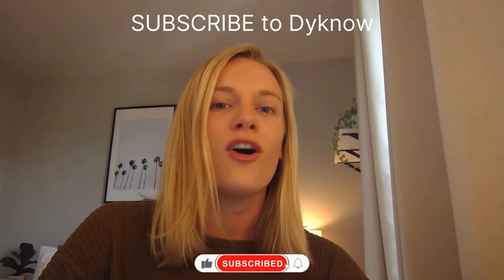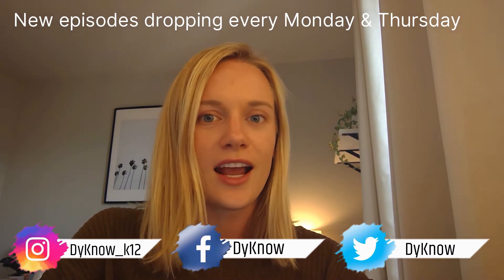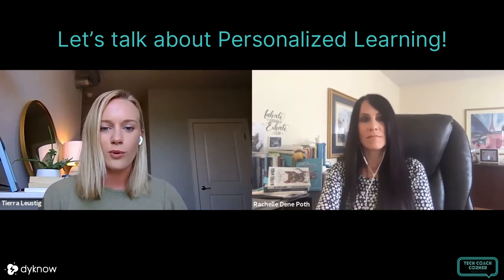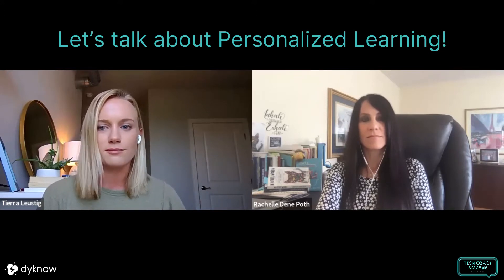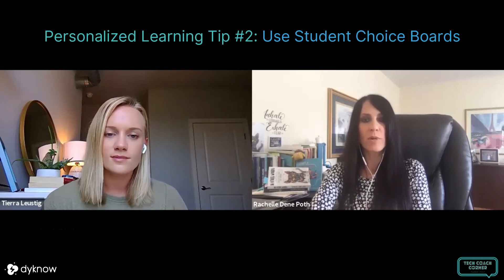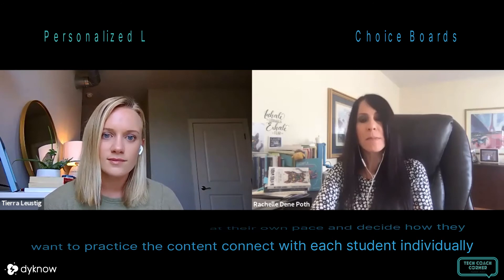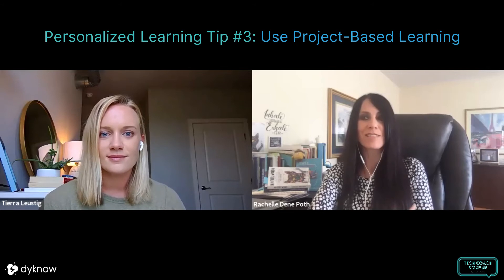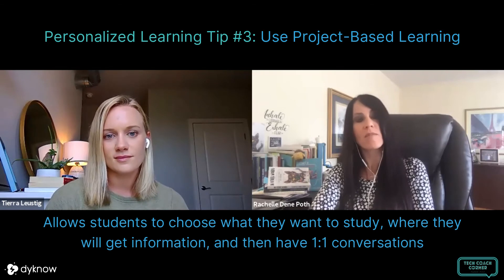How To Personalize Remote Learning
In this episode you'll learn 3 pro tips on how to implement personalized learning strategies to make remote learning more personalized for K-12 students.

Rachelle Dene Poth joins us on this episode of Tech Coach Corner to talk about why personalized learning is important, what it really means, and how to apply personalized strategies to the remote learning environment.

Here's what you'll learn in today's episode:

Rachelle shared that one of her favorite ways to personalize instruction is to take students to the library or computer lab so that they are able to work at their own pace. However, with the onset of remote learning, these kinds of personalized learning strategies are not as readily available due to physical limitations.

Rachelle explains personalized learning as a strategy that gives students a choice over how they are learning and what they are learning, making learning more effective in any environment.

Personalized Learning Tip #1: Use Station Rotations
Station rotations give teachers the ability to move around the room and connect with each student individually. Rachelle shared that with station rotation, students are able to set their own goals.

Personalized Learning Tip #2: Use Student Choice Boards
Choice boards enable students to work at their own pace and decide how they want to practice the content.

Personalized Learning Tip #3: Use Project-Based Learning
Project-based learning allows students to choose what they want to study, where they will get information, and then have 1:1 conversations.

Pro Tip: Personalized Learning helps teachers understand students’ interests and build better relationships

Technology and Remote Learning: The Good, the Bad, and the Ugly
Dyknow - Classroom Management Software, Student Device Monitoring, EdTech, and K-12 Technology Integration

At Dyknow, we are committed to helping Teachers, Tech Coaches, and Administrators maximize technology integration and learn from educators just like them.